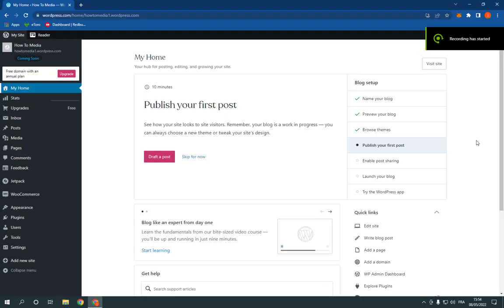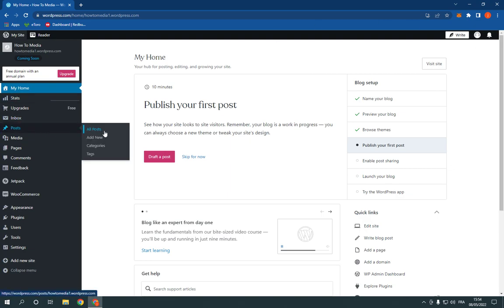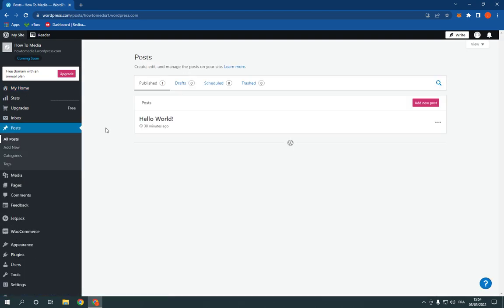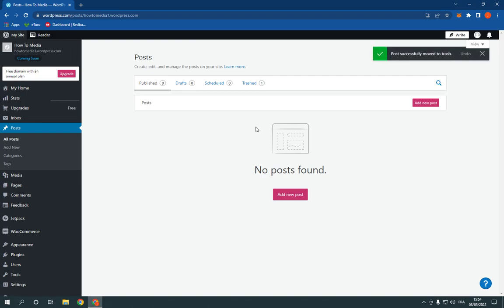How To Delete And Remove a Post From Your Website on Wordpress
in this video we discuss :